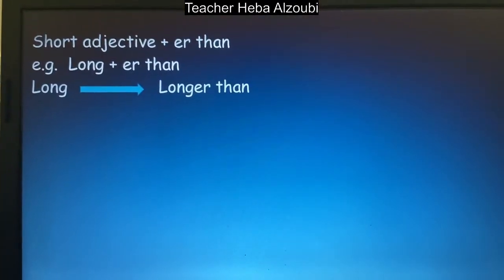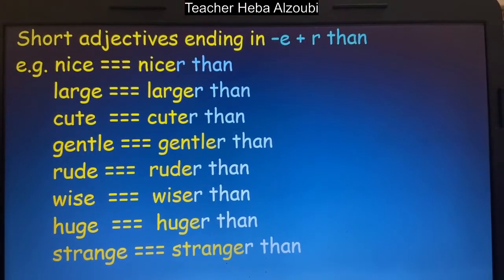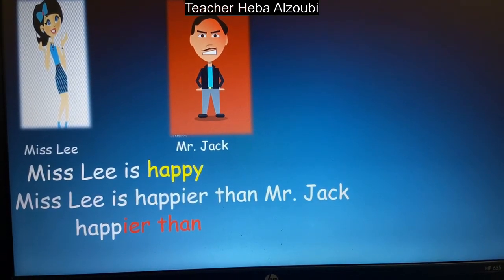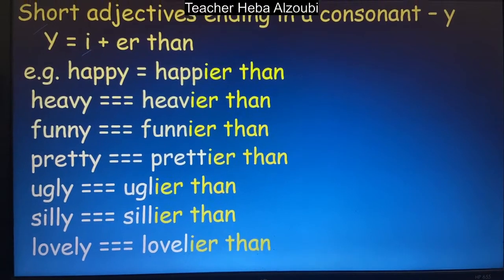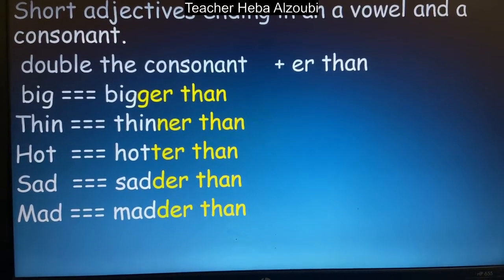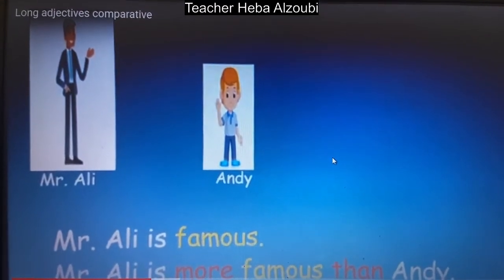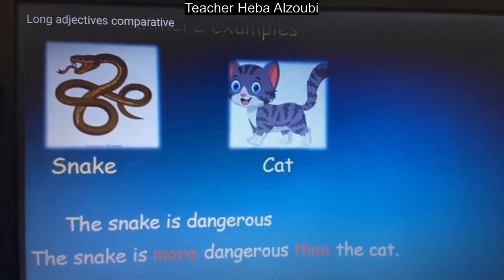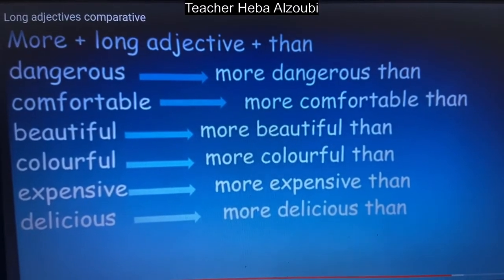Reversion of the comparative adjectives